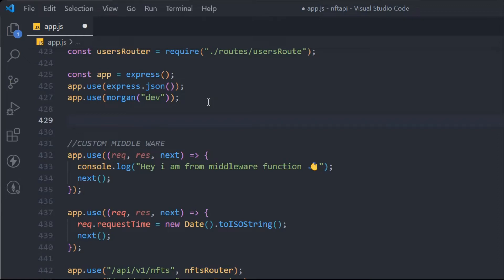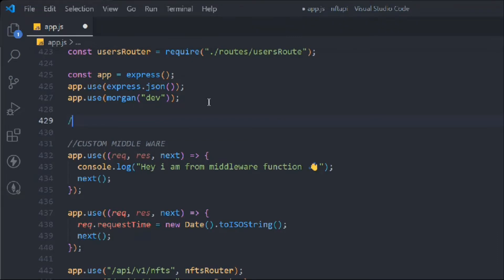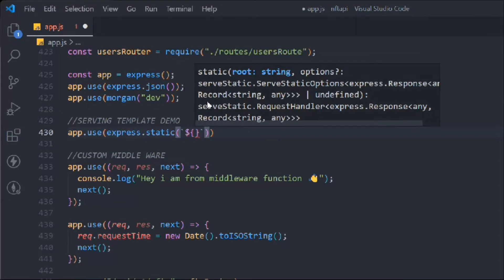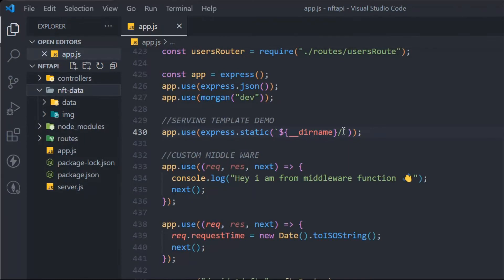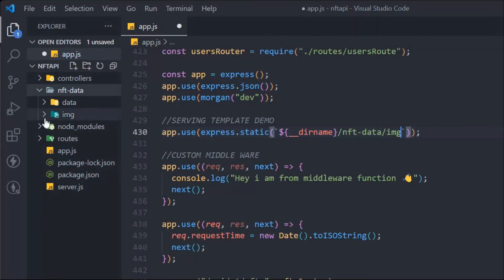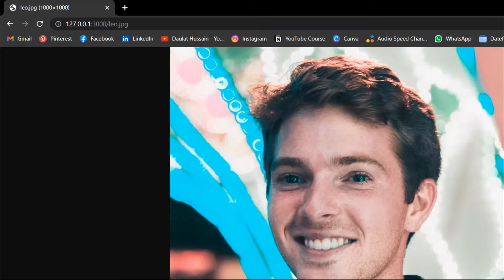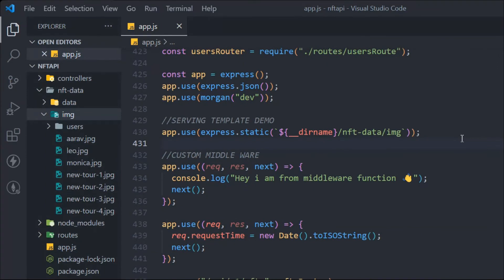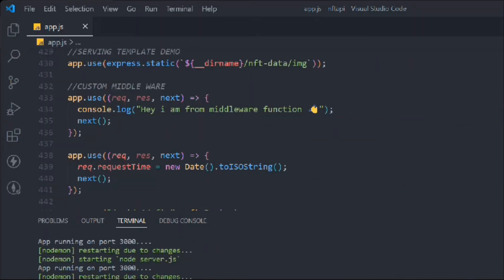Express Static File, Template, Folder & Data | How To use Express Js Static Website Template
Express js static for serving template & data

in this video, you will learn everything about that how you can serve to express js static file, image, data, and complete tutorial that how express static middleware work for rendering data

PLayList Course

Workout Video: